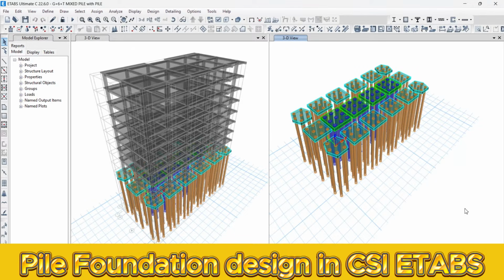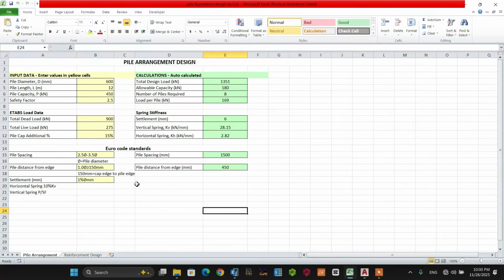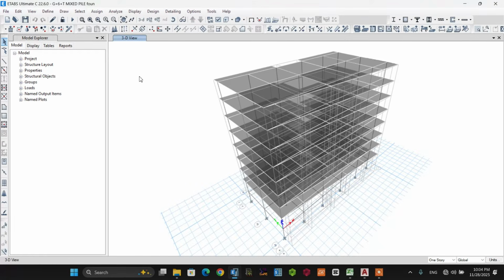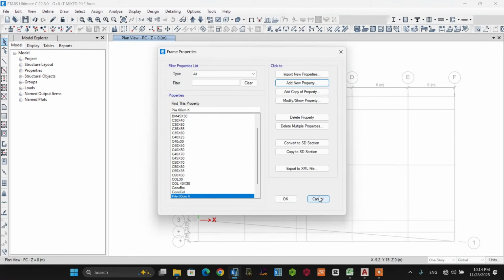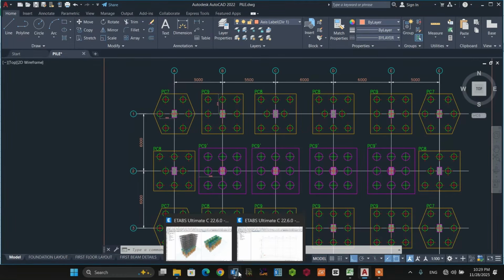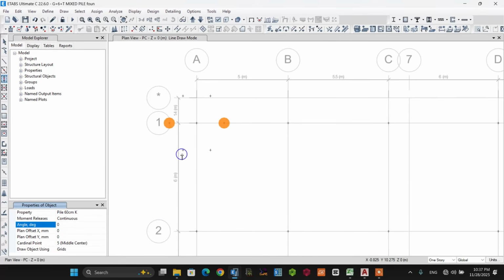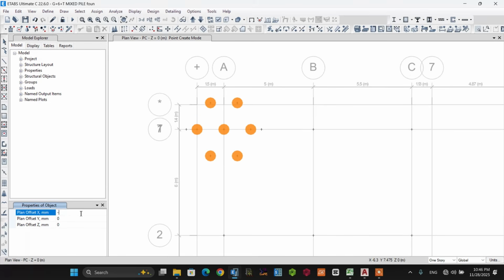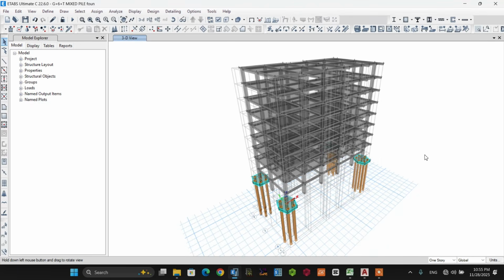Pile Foundation design with pile cap in CSI ETABS Part 1 /civil engineering structural tutorials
Learn the complete process of designing a pile foundation in CSI ETABS. This step-by-step tutorial takes you from a blank model to a fully designed and detailed foundation, ready for construction documents. Perfect for students and structural engineers who want a clear, practical guide.

In This Video, You Will Learn:

We break down the entire process into four clear stages:

1: Modeling (Creating the Structure)

· How to model pile caps and define material properties.
· How to represent piles using spring supports.
· How to calculate and assign correct spring stiffness values for axial, shear, and lateral loads.
· Connecting the foundation to the building structure correctly.

 2: Analysis (Running the Calculations)

· Applying realistic loads (dead, live, wind, seismic).
· Running the analysis and checking for errors.
· How to interpret the results: finding critical pile forces and reactions.

3: Design (Checking the Code)

· Checking the geotechnical capacity of the piles.
· Performing the structural design of the concrete pile cap.
· Checking for punching shear around columns.
· Reviewing the reinforcement design generated by ETABS.

4: Detailing (Preparing for Construction)

· Creating clear and concise reinforcement details from the model.
· Generating a pile schedule and summary of forces.
· Exporting results for your calculation report.